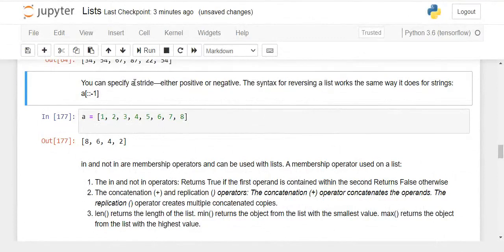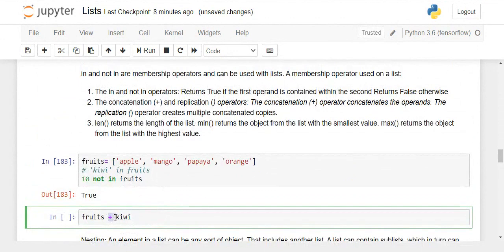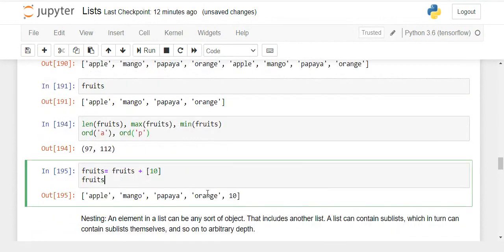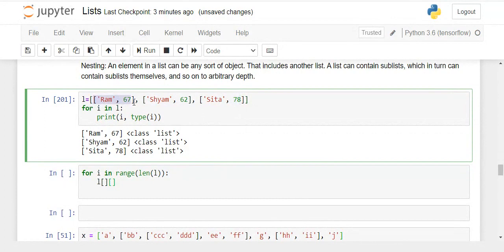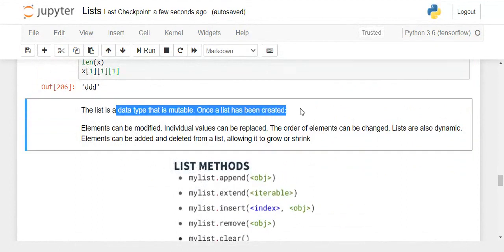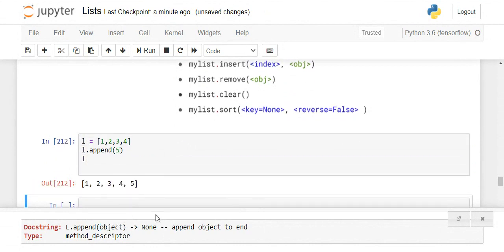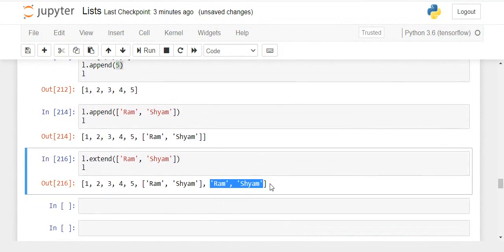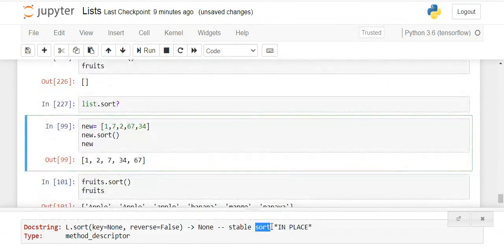List Data Structures in Python- Part 2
This is Part2 lecture of the topic List:
Topics covered- Introduction to nested list and list methods.